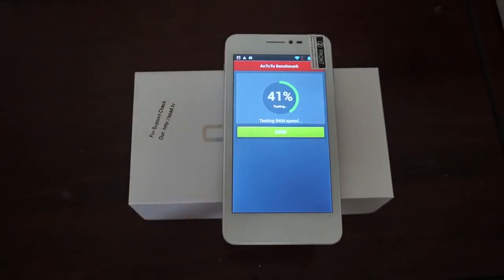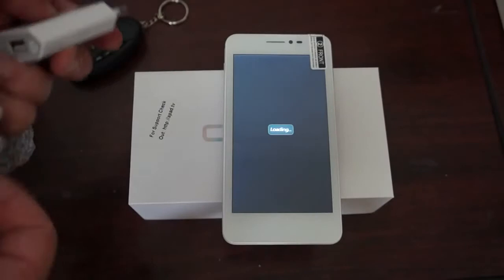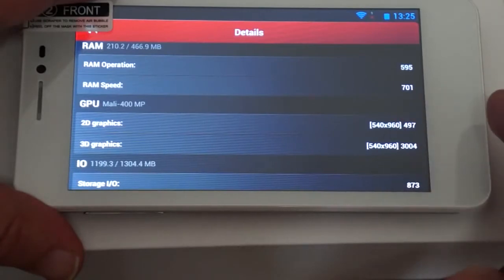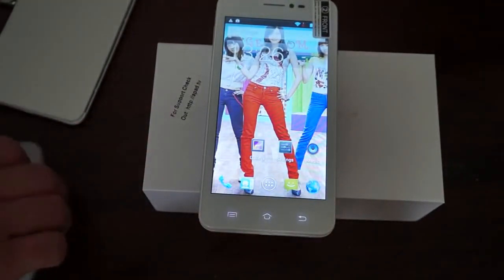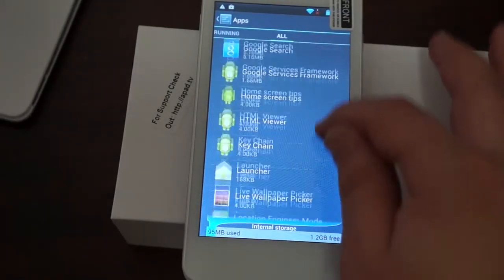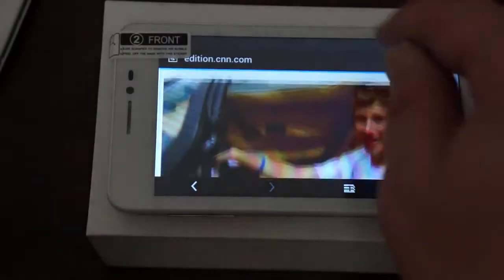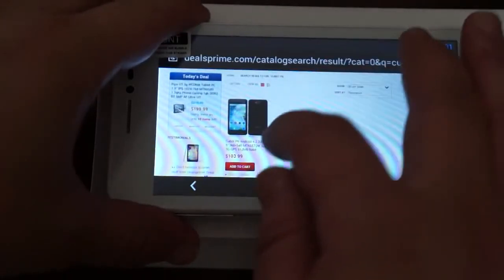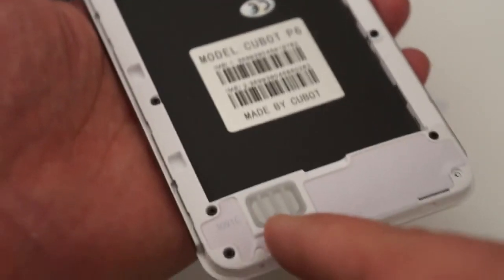Cubot P6 Phone 12Ghz MTK6572W GPS Antutu Benchmark In depth Review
All mobile phones and samsunggalaxy LGmobiles nokialumia sonyxperiaz iphones laptops and technology items sonymobiles and more 2014 tablet videos
please watching videos